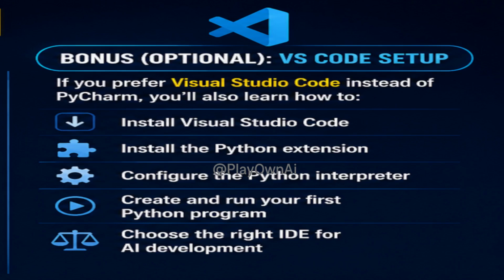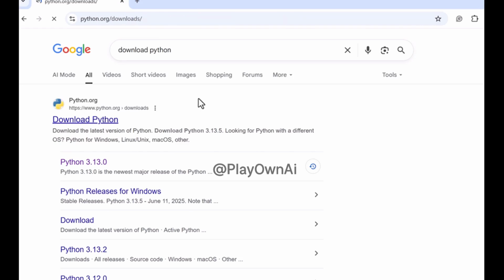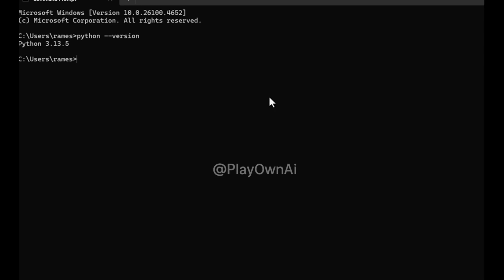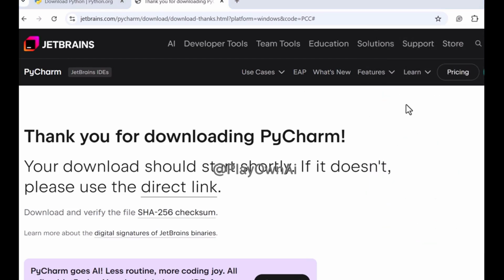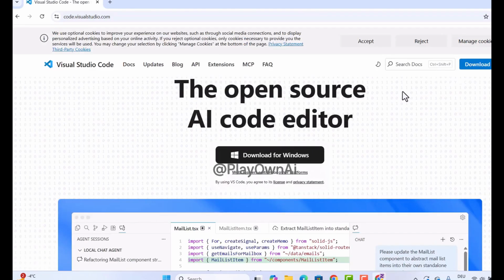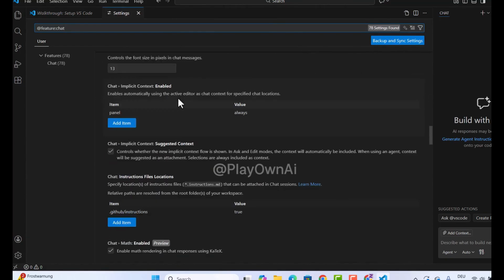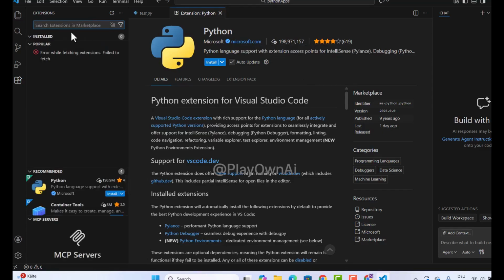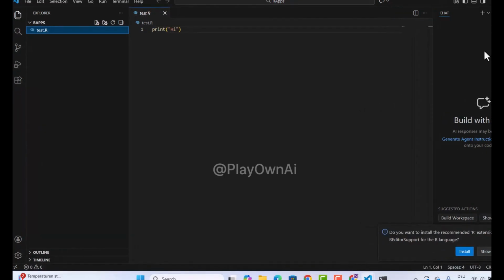How to Install Python, VS Code & PyCharm on Windows (2026) | Lesson 2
Install Python, PyCharm & Vs Code on Windows | Python for AI Coding | Beginner to LLM Engineer | Lesson 2

Ready to build AI applications? Before writing your first line of code, you need the right development environment.

In this lesson, you'll learn how to install Python on Windows, configure the Python interpreter, verify your installation, and set up PyCharm Community Edition. As a bonus, you'll also learn how to install and configure Visual Studio Code with the Python extension.

By the end of this lesson, your computer will be fully prepared to build AI chatbots, LLM applications, AI agents, RAG systems, MCP servers, and intelligent automation throughout this course.

This lesson is part of the **Python for AI Coding: From Beginner to LLM Engineer** series.

* Configure the Python interpreter
* Add Python to the system PATH
* Verify the Python installation
* Install PyCharm Community Edition
* Set up your AI coding workspace
* Install Visual Studio Code (Bonus)
* Install the Python Extension
* Choose the right IDE for AI development

Chapters

00:00 Introduction
00:45 Goal of This Lesson
01:30 Download & Install Python
05:20 Verify Python Installation
06:45 Configure Environment Variables
08:20 Install PyCharm Community Edition
11:30 Bonus: Install VS Code
13:30 Install Python Extension
14:20 PyCharm vs VS Code
14:50 What's Next?

* Complete Beginners
* Python Beginners
* AI Enthusiasts
* AI Engineers
* LLM Developers
* Software Developers
* Students
* Automation Engineers

Requirements

Python for AI Coding: From Beginner to LLM Engineer

In this course, you'll learn Python the way AI engineers use it—building the foundation for AI chatbots, LLM applications, AI agents, RAG systems, MCP servers, and intelligent automation.

Have a question? Leave it in the comments—I personally read and reply whenever I can.